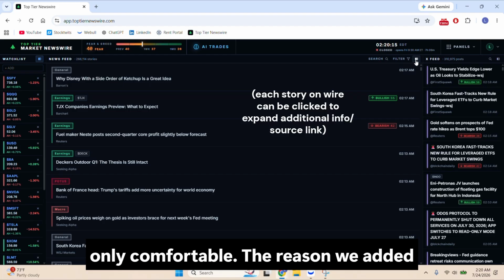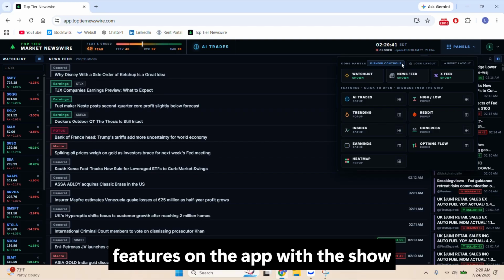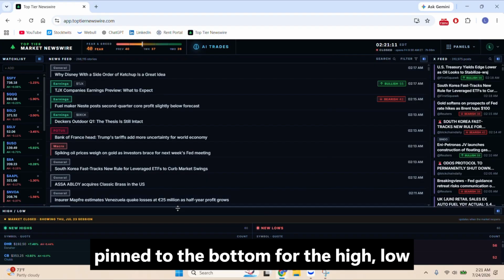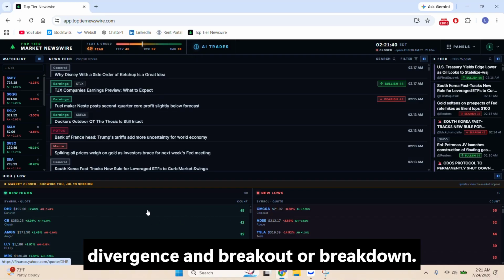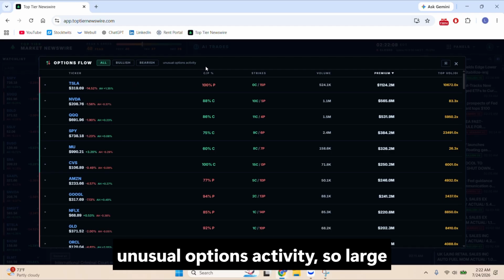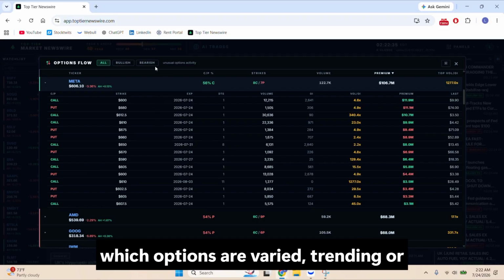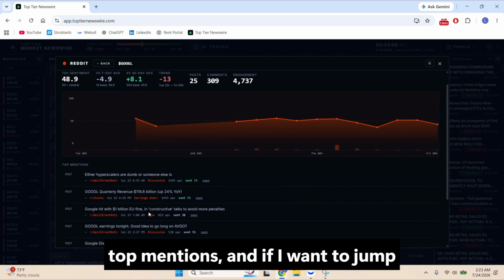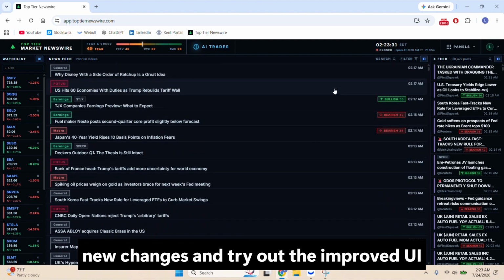Top Tier Newswire new features & updated UI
This brief video showcases the new look and added features from our recent update to Top Tier Newswire. We look forward to evolving and improving our user experience, providing the most value as possible!